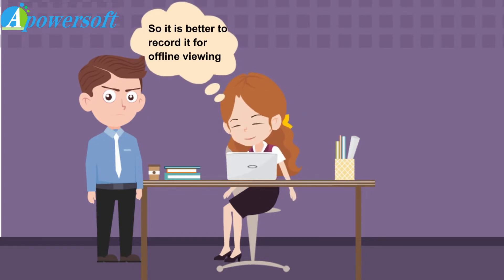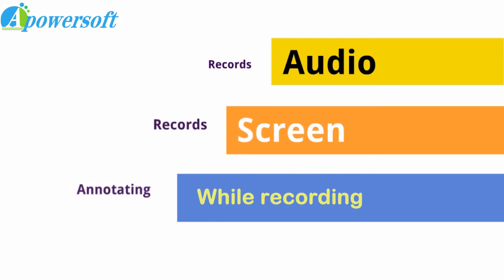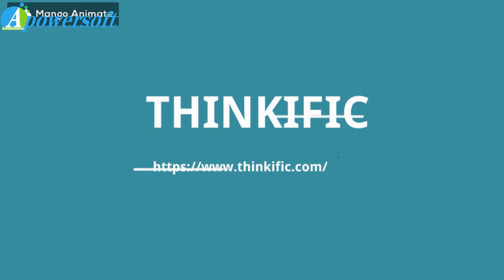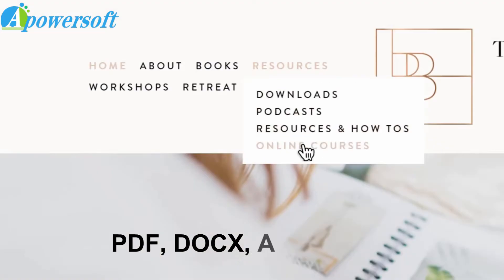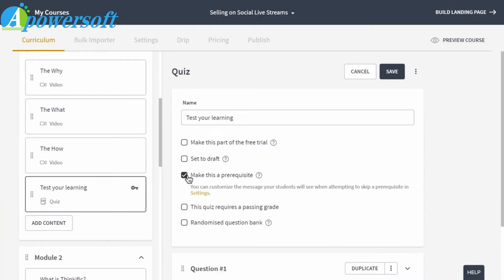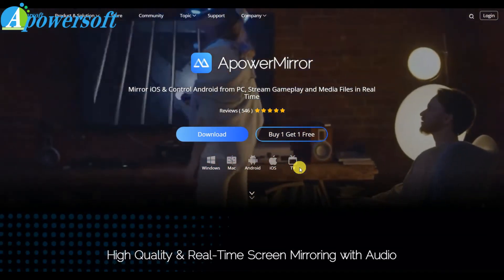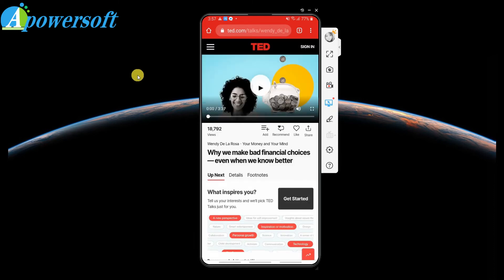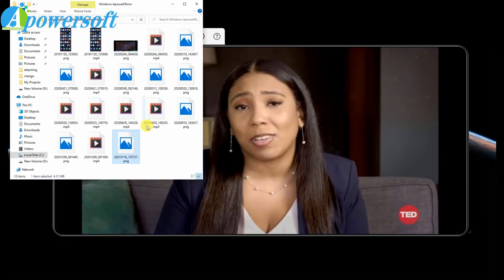Top eLearning Tools You Must Have | Apowersoft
Since the world is now switching to E-learning, this video will help you get started. It includes a list of applications or e-Learning tools you can use before you start and during your E-learning sessions. You can also check each tool's link below to know more about them. I hope you find this video helpful.